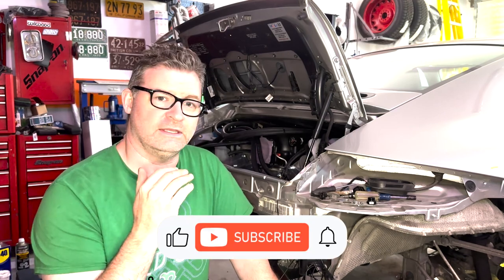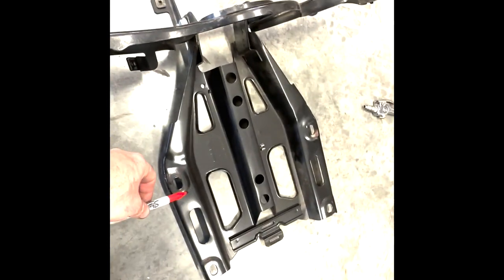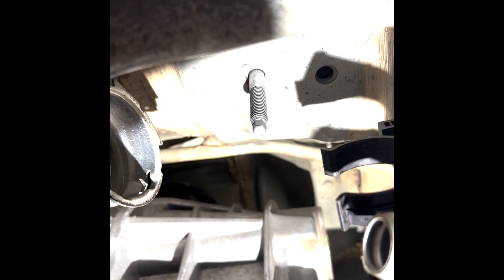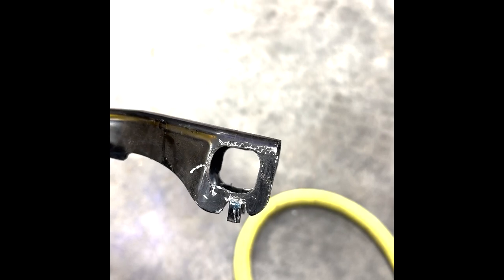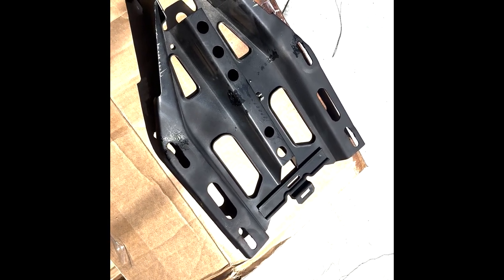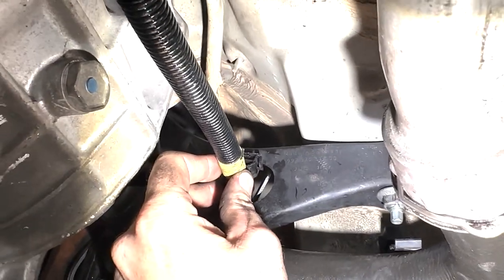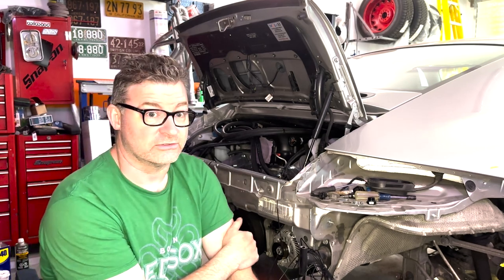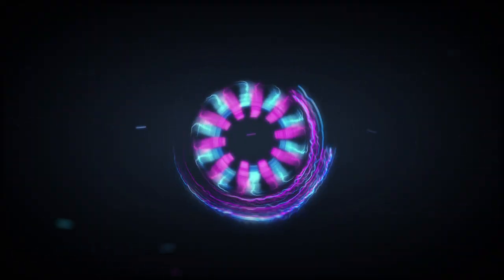Transmission Mount Modification - LS Swapped Porsche 997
So after getting the LS engine and transmission in the car, we discovered that the clearances to the rear were very very tight.

It was later discovered that the best approach is to move the engine back about 1.5 inches and to do that you are required to modify the transmission mount.

There are lots of ideas, but I decided to try one that will work if you don't have access to a welder or have any skills with one.  On that note, I did decide to add some weld for more strength in mine, but you could get away without it.

I am going to share all the details of what I ran into and the end result.

In the end, I actually would say this is a required modification for this swap - but its up to you on how you choose to approach your project.

Huge shout out to everyone in the Swapped Porsche Facebook community that helped with tips and ideas along the way